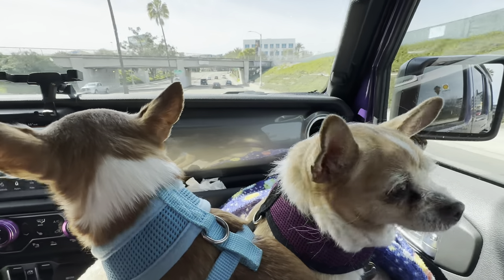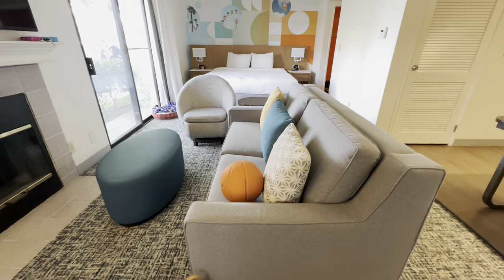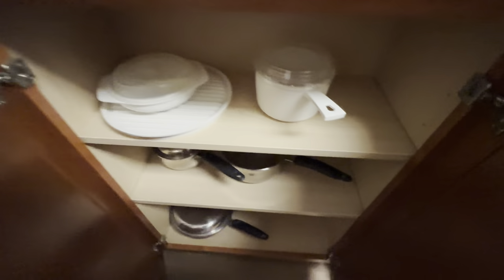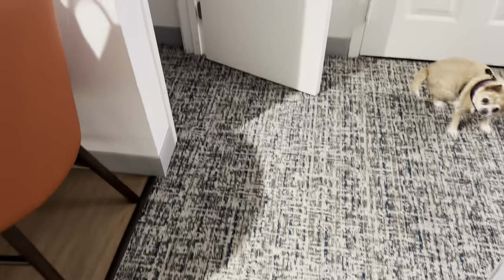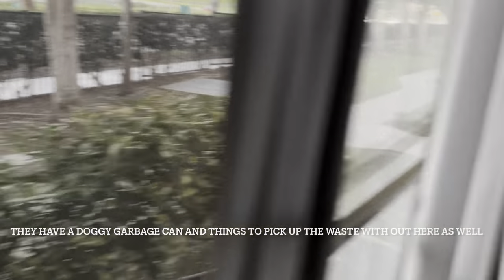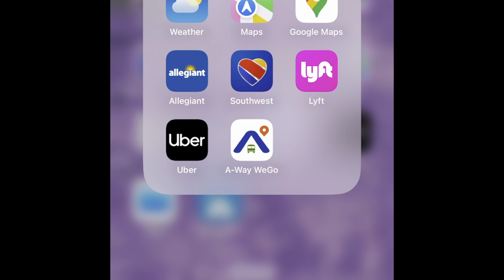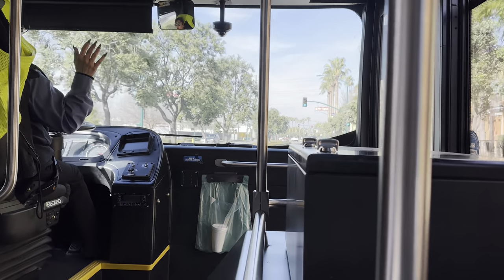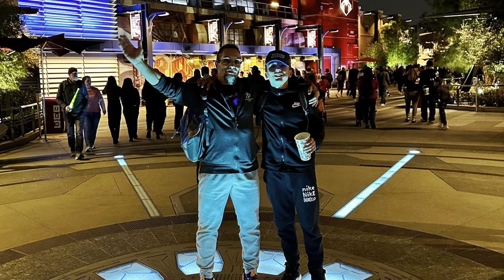Disneyland with Dogs | Clementine Hotel | Art Shuttle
How to take your Dogs on Disneyland your Disneyland trip 🐭🐕🐕‍🦺🏰

We have older dogs and wanted to take them with us on our trip but could not find a hotel that would allow them to be in the room when we were not. After much searching we found the Clementine Hotel & Suites that is extremely dog friendly, free breakfast, wifi, parking, close to Disneyland and even has a shuttle! We really enjoyed the Clementine, check it out...